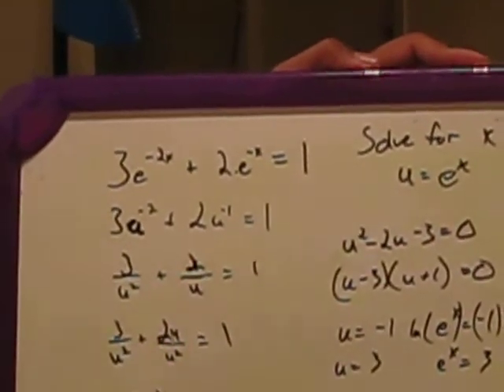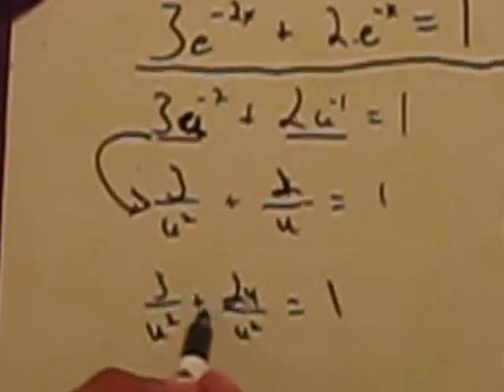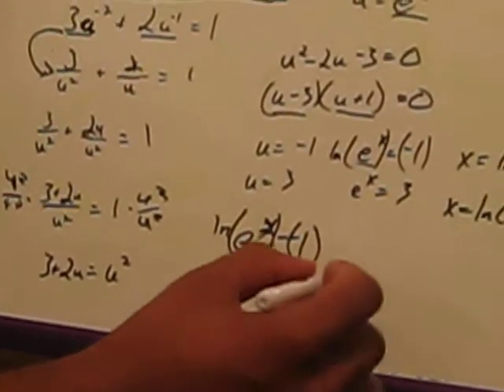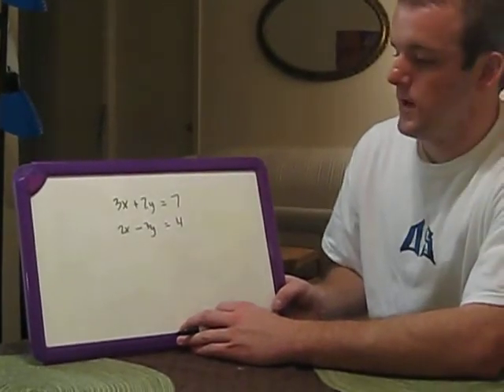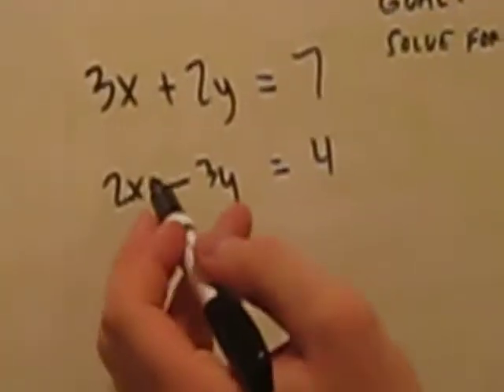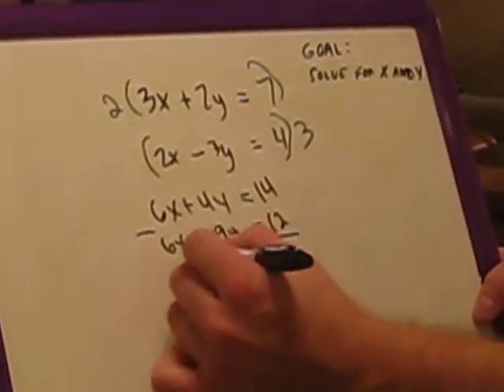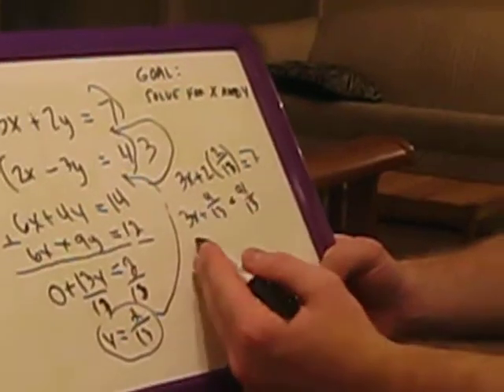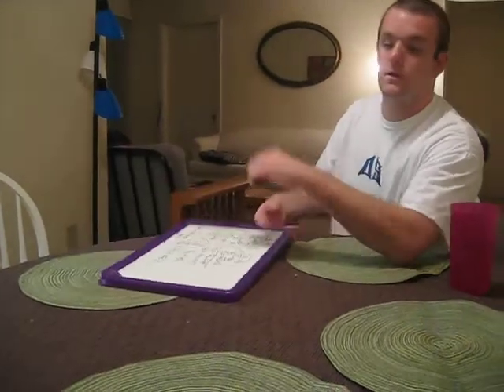Baker Nicholas Show 6